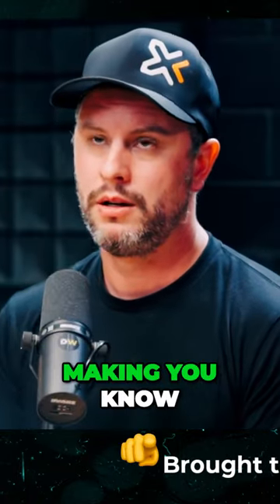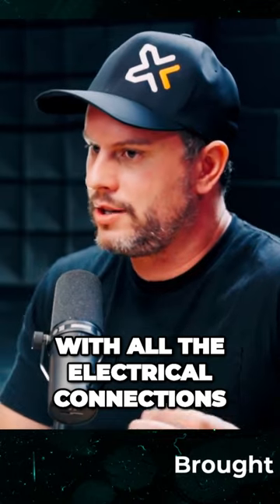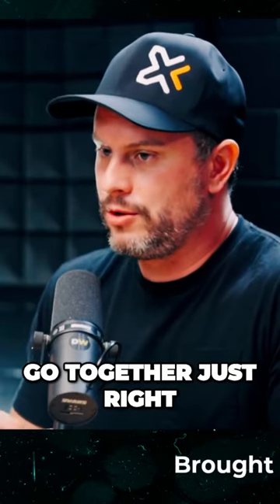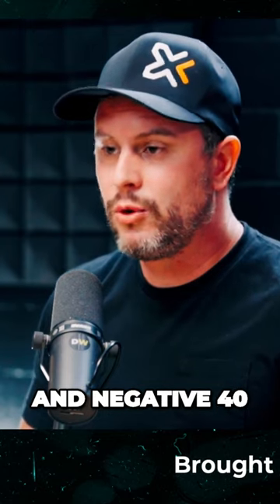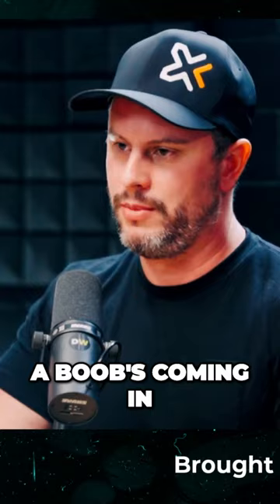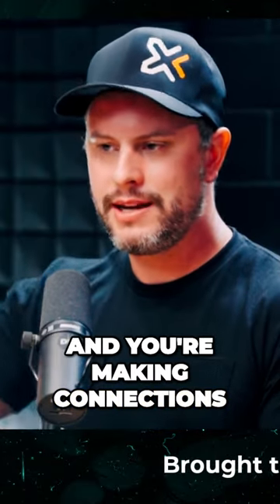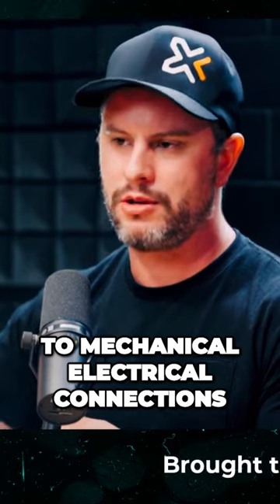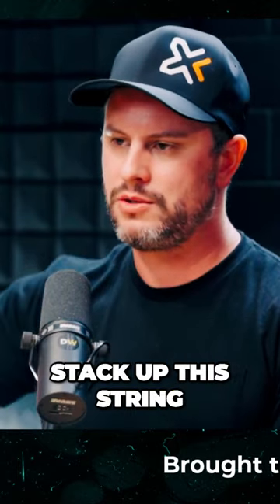Reality of Electrical connections on an oil rig floor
Branden Pronk from Xstream talks about life of making electrical connections on an Oil Rig floor.